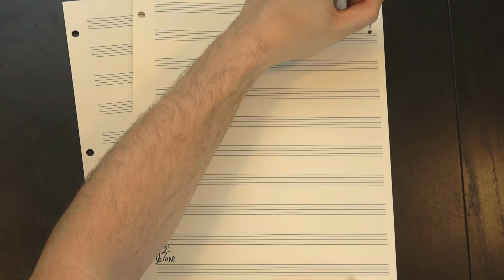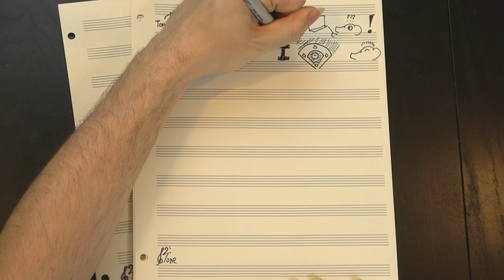My Brand-New Take On Four-Chord Loops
Revolutionizing music theory one video at a time!
The first 1000 people who click the link will get 2 free months of Skillshare Premium

So... here's the thing. I'm not entirely sure, but I *may* have come up with a completely new model for understanding four-chord loops. I'm always hesitant to say I was the first person to do something 'cause that's just begging to be proved wrong, but I have a model that I haven't seen anyone else talk about? And it seems super useful? And I've been using it for months now, with significant results? I've looked for other people talking about loops in this way and haven't been able to find anything, so I *think* this is new scholarship, but I'm just gonna wait and see if someone points me to a pre-existing paper.

Huge thanks to our Elephant of the Month Club members:

Susan Jones
Jill Jones
Duck
Howard Levine
Ron Jones
Brian Etheredge
Khristofor Saraga
Elaine Pratt
Ken Arnold
Len Lanphar
Paul Ward
Benjamin DeLillo
William (Bill) Boston
Anton Smyk
Chris Prentice
Jack Carlson
Dov Zazkis
Christopher Lucas
Hendrik Payer
Andrew Beals
Thomas Morley
Jacob Helwig
Duncan Dempsey
David Rapoport
Tyler Leite
Alex Knauth
Noah Gray
Braum Meakes
Darius Rudominer
Hendrik Stüwe
Dan Bonelli

And thanks as well to Henry Reich, Gabi Ghita, Owen Campbell-Moore, Gene Lushtak, Eugene Bulkin, Logan Jones, James Treacy Bagshaw, Abram Thiessen, Anna Work, Oliver, Adam Neely, nico, Rick Lees, Dave Mayer, Davis Sprague, Paul Quine, rhandhom1, CodenaCrow, Nikolay Semyonov, Arnas, Sarah Spath, Skylar J Eckdahl, Caroline Simpson, Harold Gonzales, Michael Alan Dorman, Chris Borland, Blake Boyd, Trevor, Michael McCormick, Dmitry Jemerov, Ian Seymour, Charles Gaskell, Luke Rihn, Elliot Jay O'Neill, Tom Evans, Daniel Gilchrist, Elliot Burke, Alex Atanasyan, Elliot Winkler, Tim S., Elias Simon, Max Wanderman, Jerry D. Brown, Ohad Lutzky, JH, James A. Thornton, Benjamin Cooper, David Conrad, Ken Bauso, Brian Dinger, Paul Grieselhuber, Jake Lizzio, Stefan Strohmaier, Chris Chapin, Adam Wurstmann, Kelsey Freese, Shadow Kat, Adam Kent, Lee Rennie, Richard T. Anderson, Angela Flierman, Mark Feaver, Kevin Johnson, Brian McCue, Stephan Broek, ml cohen, Darzzr, Roger Grosse, Rodrigo Roman, Francois LaPlante, Jeremy Zolner, Britt Ratliff, Eddie O'Rourke, Ryan, John July, Volker Wegert, Danny, Matthew Kallend, Patrick Callier, Joshua Gleitze, Emilio Assteves, Alex Keeny, Alexey Fedotov, John Bejarano, Charles Hill, Valentin Lupachev, Joshua La Macchia, Todd Davidson, David Christensen, DSM, Lamadesbois, Paul Guziewski, Gary Butterfield, Niko Albertus, Luke Wever, Greg Hodgdon, Elizabeth von Teig, Steve Brand, Rene Miklas, Connor Shannon, max thomas, Jamie Price, Kennedy Morrison, Red Uncle, Peter Leventis, Doug Nottingham, Blake White, Phillip N, Aaron Epstein, Chris Connett, Scott Frazer, Scott Howarth, Ben Phillips, Kevin Boyce, Douglas Anderson, h2g2guy, Kenneth Kousen, James, W. Dennis Sorrell, Mordredd, ZagOnEm, Robert Beach, Melvin Martis, veleum, Professor Elliot, Jozef Paffen, Aaron Zhu Freedman, Hexa Midine, Tuna, Mathew Wolak, Killian Hackenschmidt, Carsten Lechte, Roming 22, T, Lincoln Mendell, Vincent Engler, Luke, Doug Lantz, Sam Rezek, Lucas Augusto, Matt McKegg, Dominic, Marcus Doyle, Beth Martyn, Caitlin Olsen, Adam Granger, Andrew Engel, salman karout, NoticeMK, Hubert Ulber, Hikaru Katayamma, Sarah Sutton, Evan Satinsky, Anna, James Little, RaptorCat, leftaroundabout, Jigglypuffer, Jens Schäfer, Mikely Whiplash, room34, Austin Amberg, Peter Brinkman, Thomas McCarthy-Ward, Robert Whittington, Jasmine Fellows, Francisco Rodrigues, Elizabeth, Dennis Fahlesson, Patrick Aupperle, Carter Stoddard, David Van der Linden, Brandon Legawiec, Carolyn Priest-Dorman, Brx, Robert McIntosh, Alex Mole, Naomi Ostriker, James A McCormick, Mark Lauer, Evgeni Kunev, Jim Hayes, Özgür Kesim, Rob Hardy, Gabe H, Alon Kellner, James, Max Cohen, John, Kaisai Morihito, Valmiki Rao, David Haughn, Gordon Dell, Patrick Chieppe, Jon Prudhomme, RavaTroll, and Eric Stark! Your support helps make 12tone even better!

Also, thanks to Jareth Arnold for proofreading the script to make sure this all makes sense hopefully!